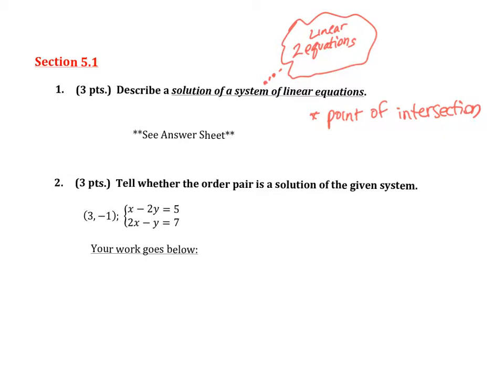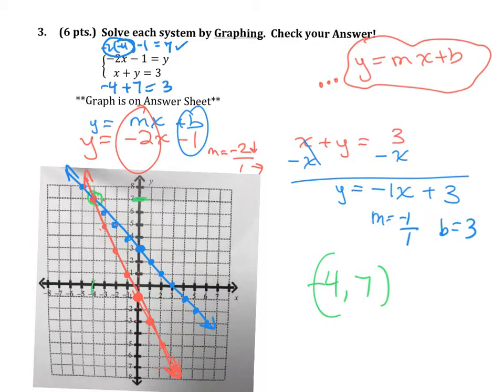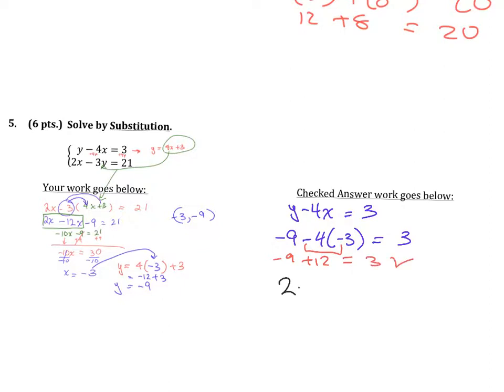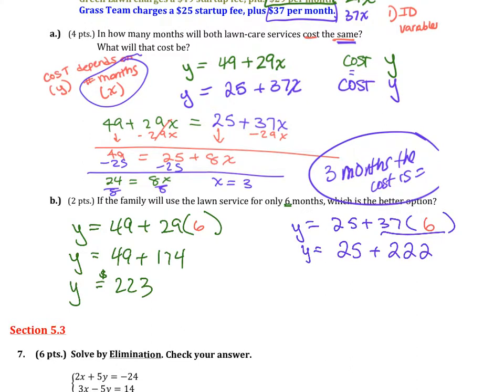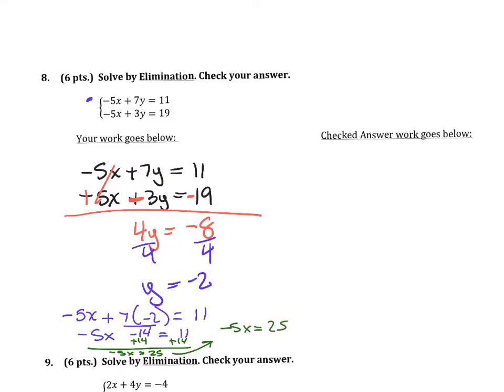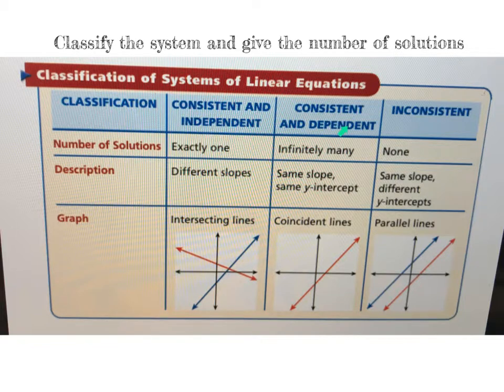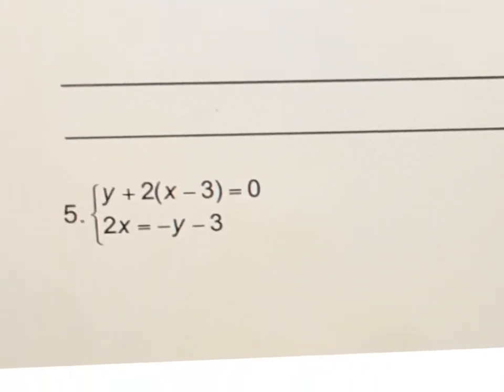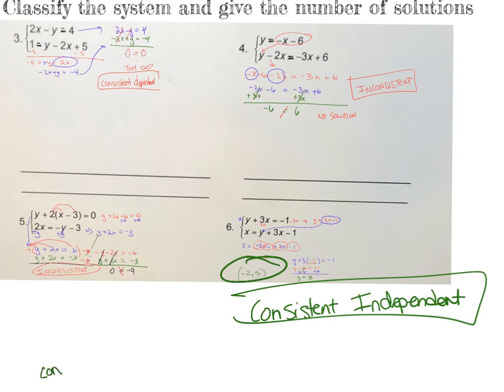Unit 5.1-5.3 System of Linear equations Formative quiz REVIEW